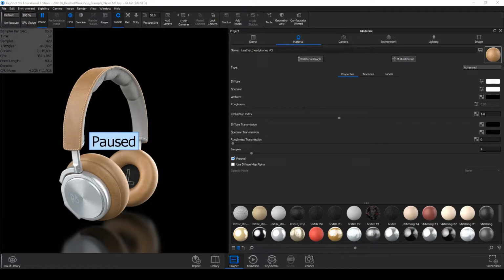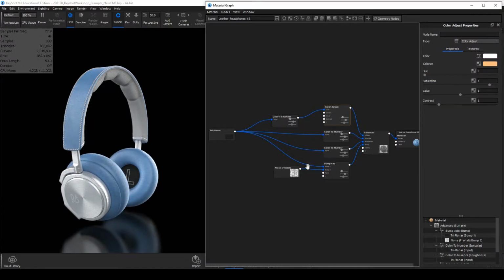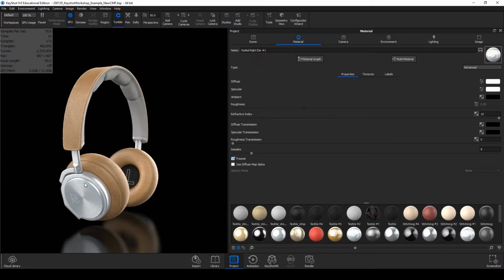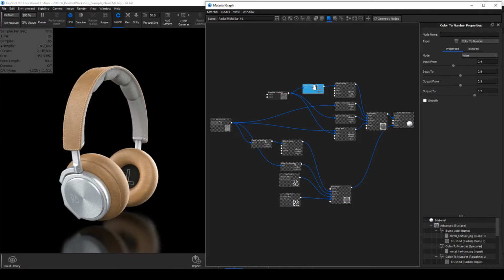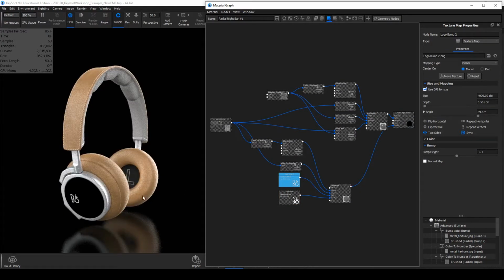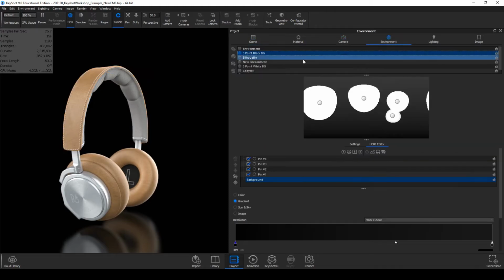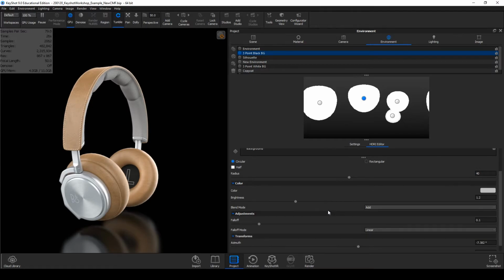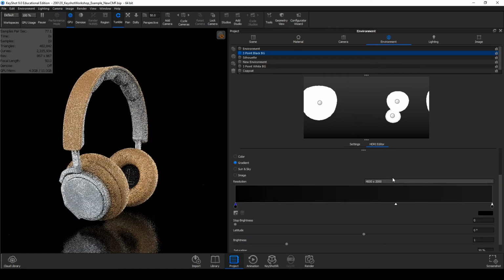Keyshot - Advanced Techniques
Custom lighting & materials